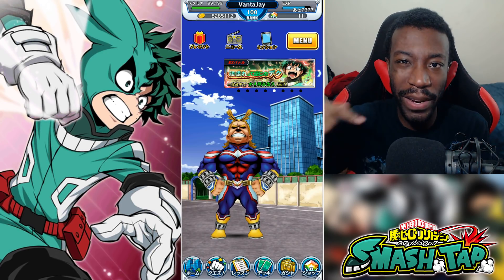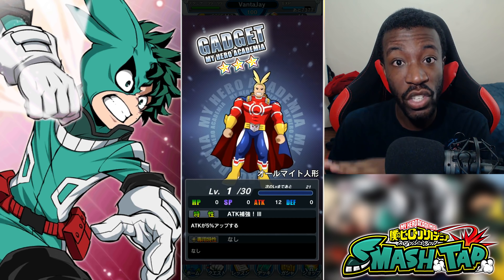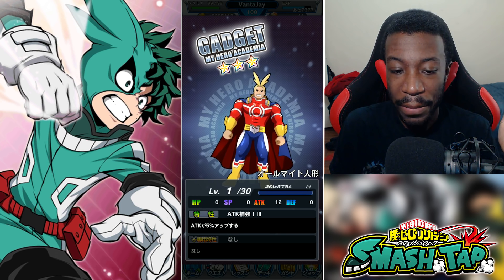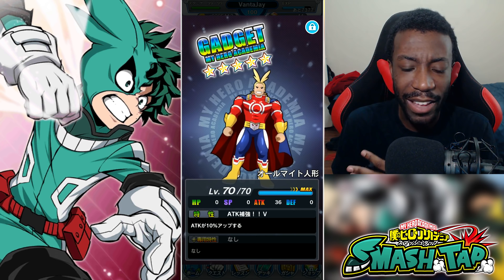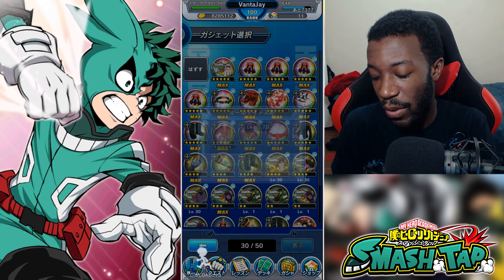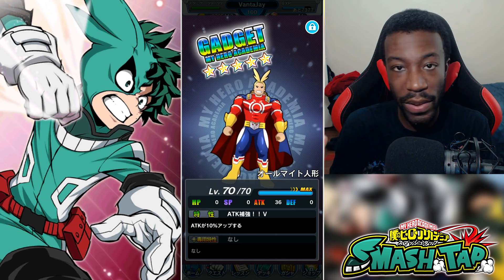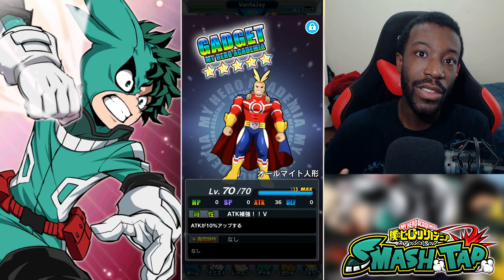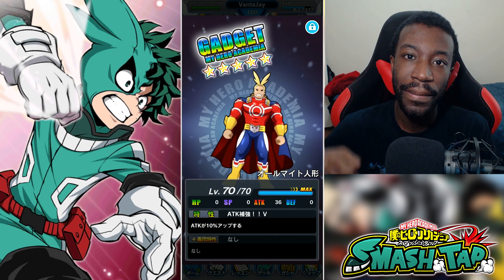FARM THIS FREE TO PLAY GADGET! | My Hero Academia SMASH TAP!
IF YOU'RE SHORT ON 5 STAR GADGETS, THERE'S A FREE TO PLAY GADGET THAT YOU CAN FARM TO 5 STAR THAT'LL HELP YOU OUT!